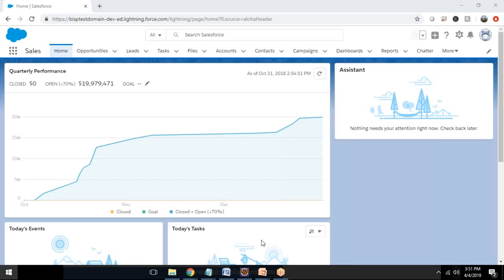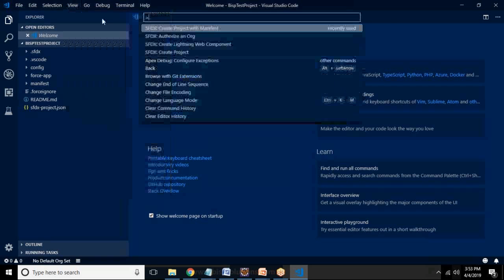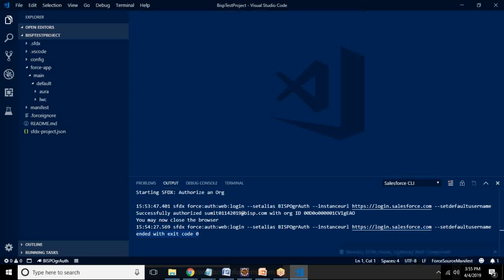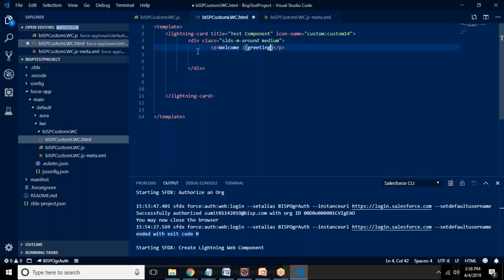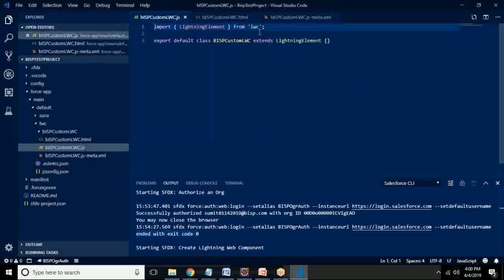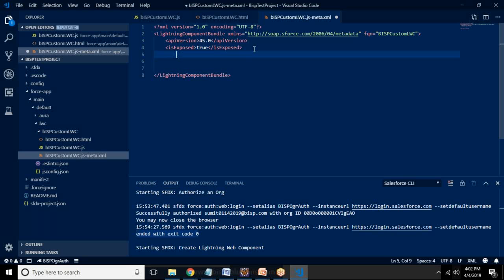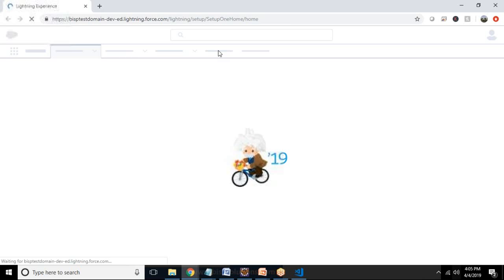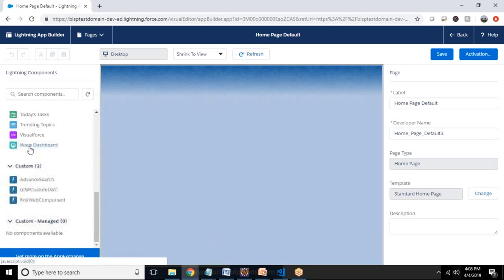Salesforce Lightning Web Component | Salesforce Lightning training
What is a lightning web component?
How to create a salesforce lightning web component LWC?
A new component has been released by Salesforce in their spring new release 2019 called lightning web component or we called as LWC.
Our salesforce expert explains...
Lightning Component...A Lightning web component is a reusable custom HTML element with its own API, that renders UI must include an HTML file, a JavaScript file, and a metadata configuration file.